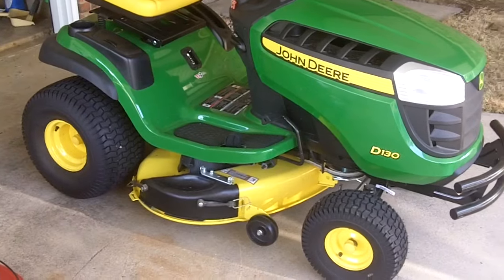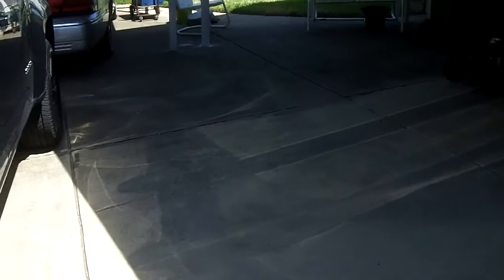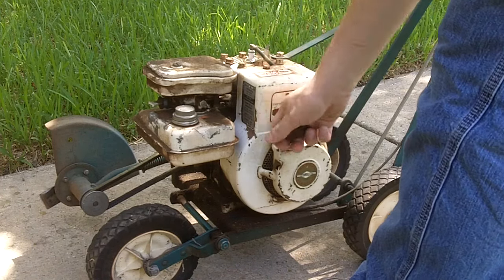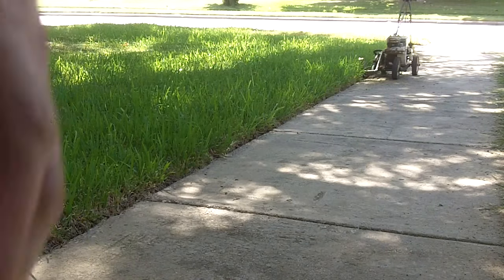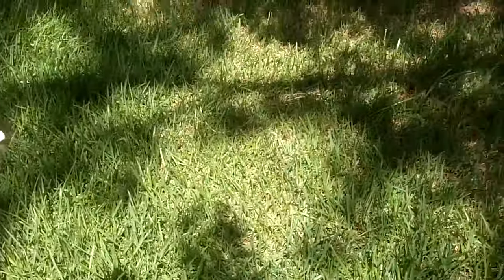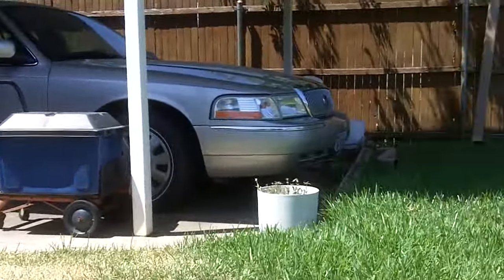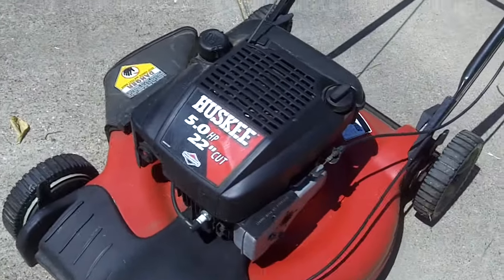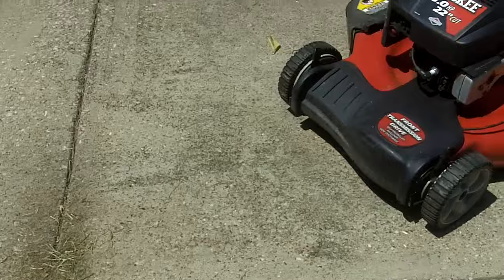2016 Lawncutting Video at My Grandparent's House Part 1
The equipment being used

-1971 Trim-All Lawn Edger
-2009 Worx GT 2-in-1 Trimmer/Edger
-2003 Huskee(MTD) 22" Self-Propelled Mower
-2016 John Deere D130 42" Lawn Tractor
-2011 Echo PB 500T